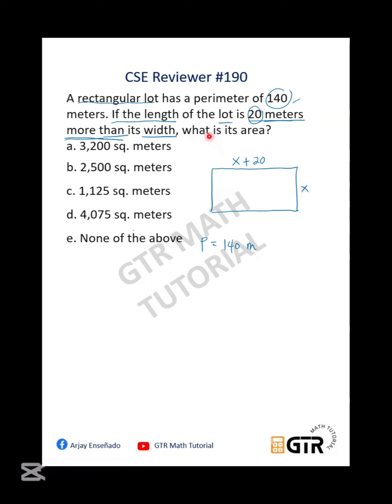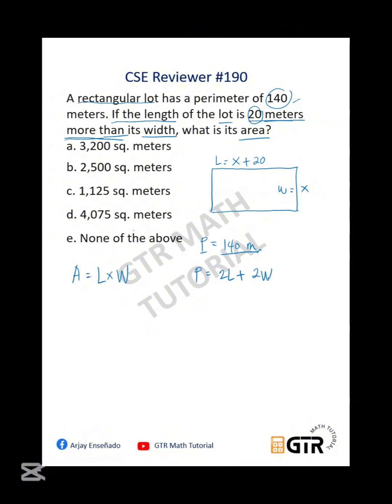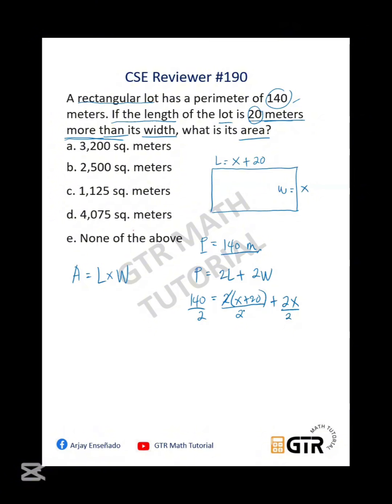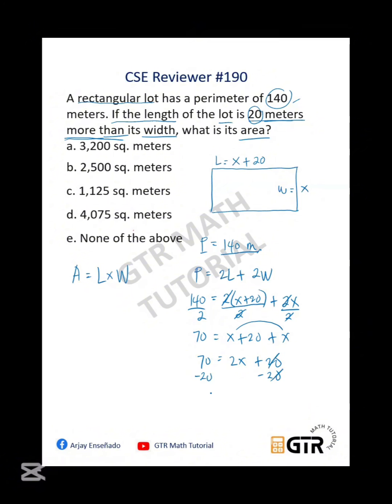Civil Service Exam Reviewer #190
A rectangular lot has a perimeter of 140 meters. If the length of the lot is 20 meters more than its width, what is its area?
a. 3,200 sq. meters
b. 2,500 sq. meters
c. 1,125 sq. meters
d. 4,075 sq. meters